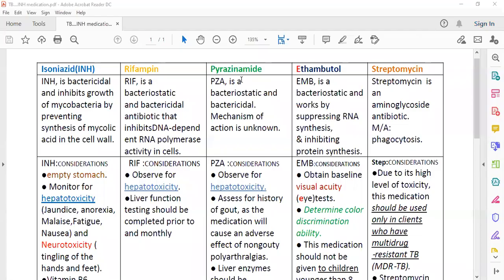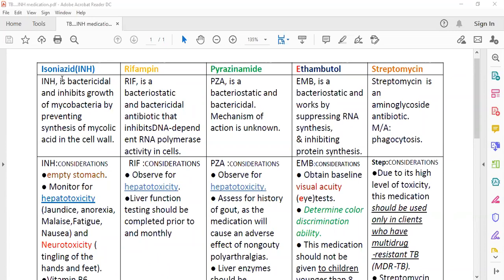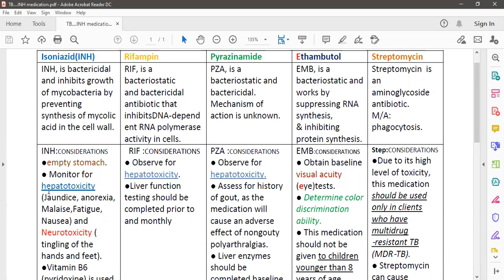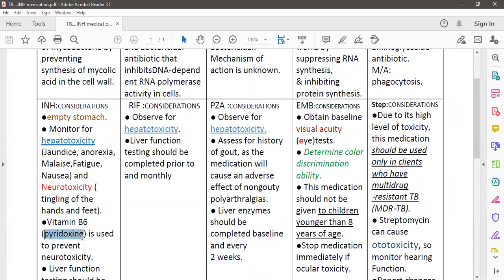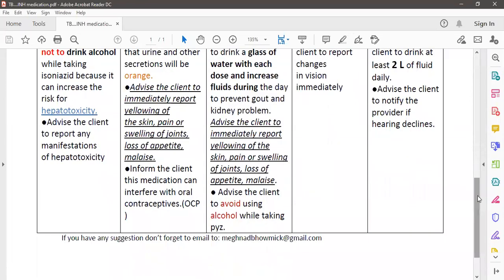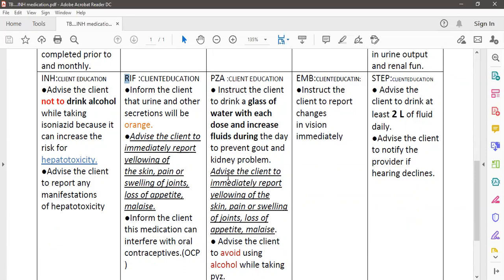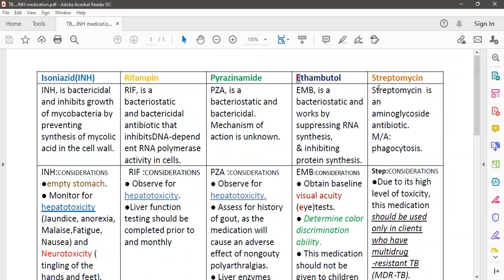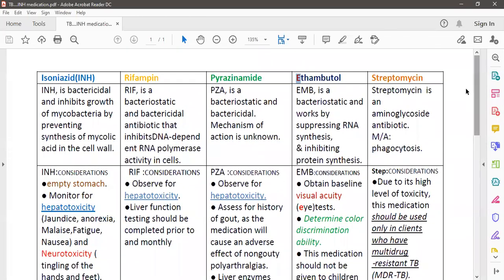Nursing Pharmacology Antitubercular Antibacterial agents for clinical management of tuberculosis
Nursing Pharmacology Antitubercular Medication
Isoniazid (INH), rifampin (RIF), Pyrazinamide (PZA) and ethambutol (EMB) or streptomycin are the main antibacterial agents used for the clinical management of tuberculosis (TB)